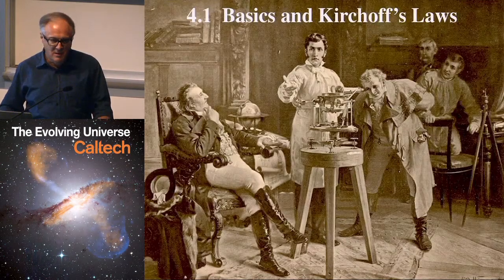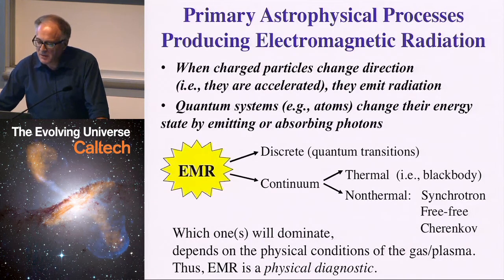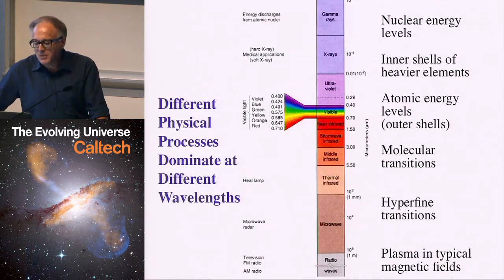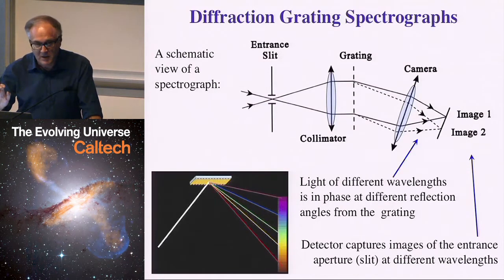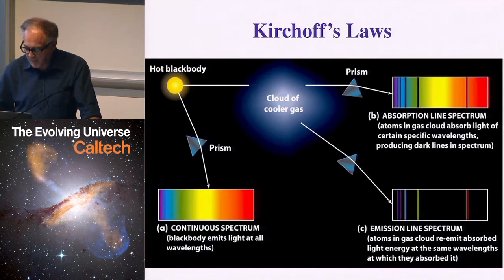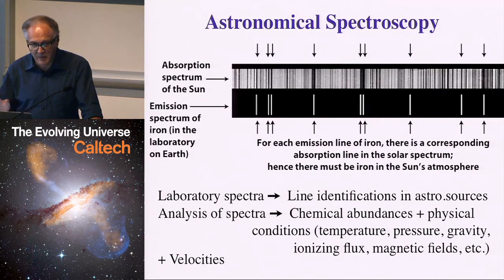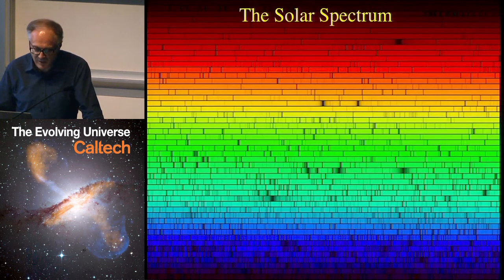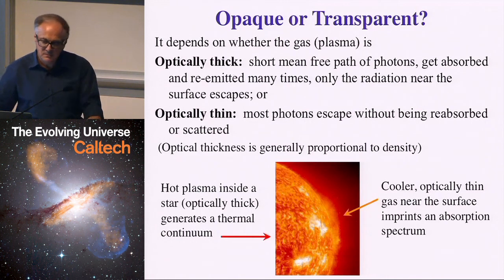Ay1001x - Module 4.1